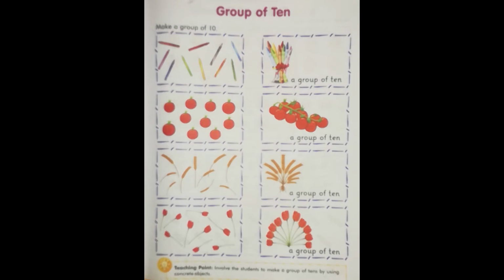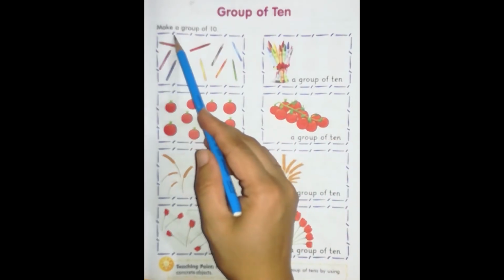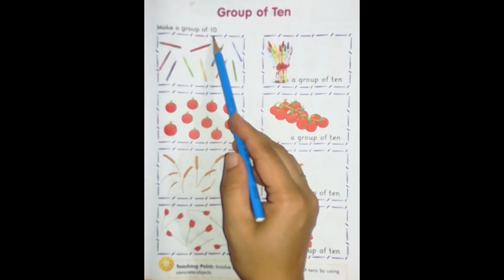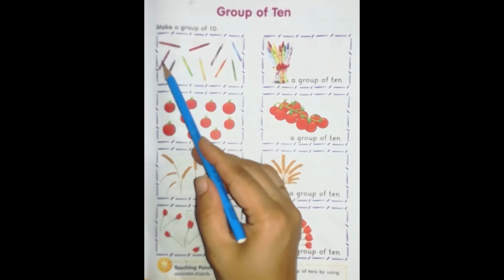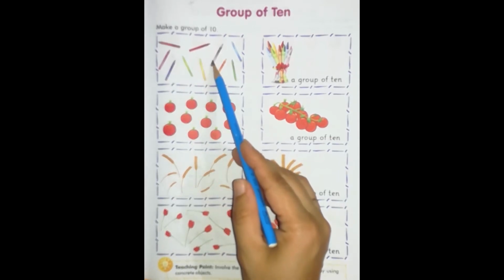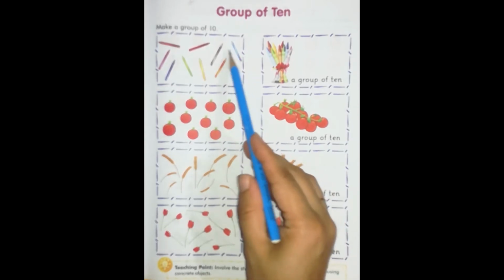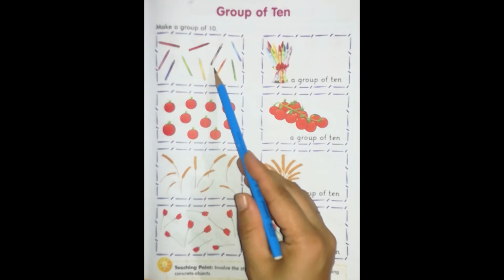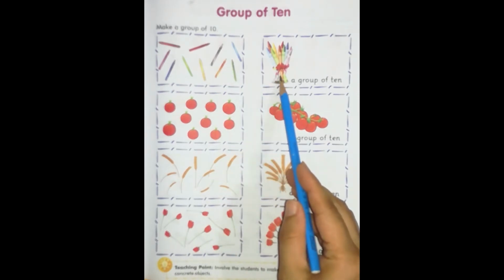Nursery| Mathematics|Group Of Ten| By Excel School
In This Video,we will learn to make a group of ten